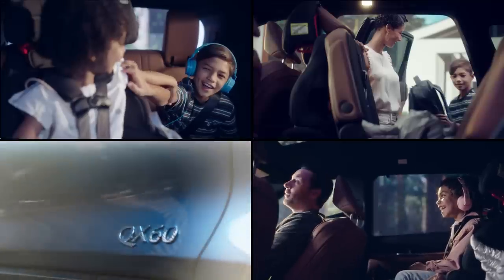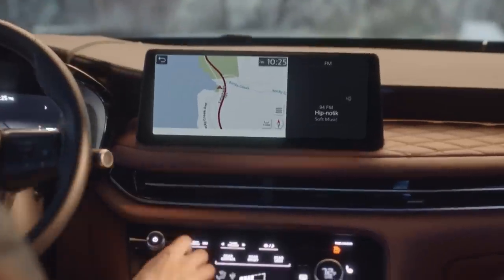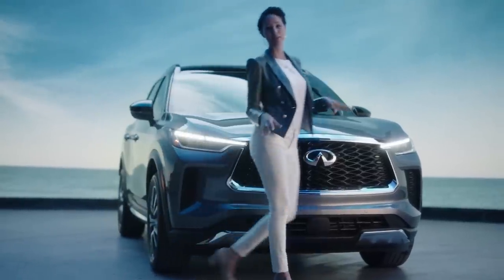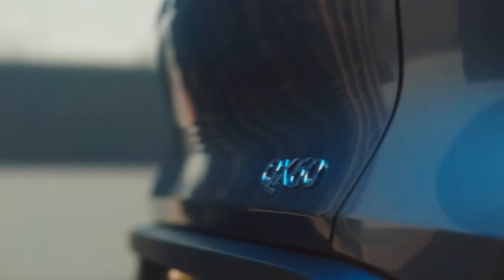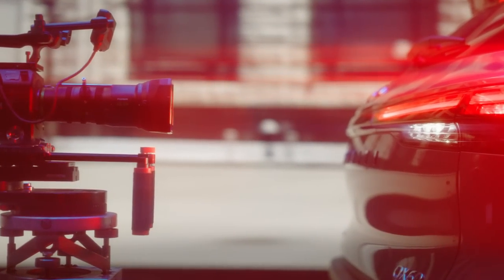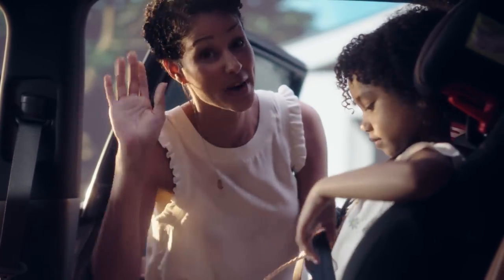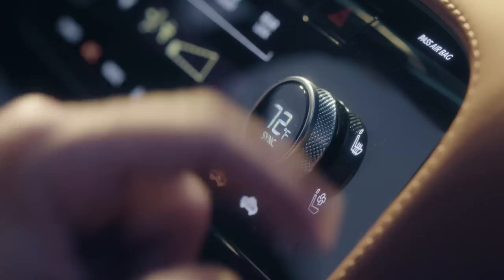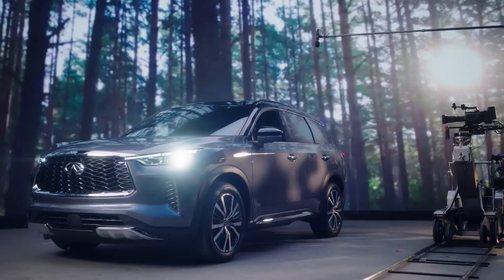INFINITI QX60 Walkaround: An In-Depth Look​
Take a seat, sit back and relax as you experience the All-New INFINITI QX60 in this in-depth walkaround. ​

With an all-new design, including a tranquil cabin experience and confidence-inspiring technology that allows for seamless connectivity, the All-New INFINITI QX60 is poised to take on whatever life throws your way.​

​Overview
00:00 – Introduction
00:42 – Customizable screens
00:46 – Diamond quilted seat design and dash(1)
01:29 – LED headlights
01:39 – V6 engine and new 9-speed transmission
01:52 – Floating roof design
01:55 – LED taillights
02:24 – Driver Assistance Technologies(2)
02:35 – ProPILOT Assist with Navi-link(1,3)
03:04 – Predictive Forward Collision Warning(1,4)
03:11 – Rear Automatic Braking(1,5)
03:18 – Blind Spot Intervention®(1,6)
03:36 – One-touch tilt and slide 2nd-row(7)
03:57 – Up to 7 USB ports(8)
04:08 – Motion Activated Liftgate(1)
04:12 – Underfloor storage
04:20 – 60/40 3rd-row seat with available power return(9)
04:24 – 75.4 cubic feet of cargo space(10)
04:33 – Smart Rearview Mirror(1,11)
05:03 – Climate-controlled front seats with massage(1)
05:13 – Apple CarPlay® Integration(12)
05:19 – Dual Panel Panoramic Moonroof